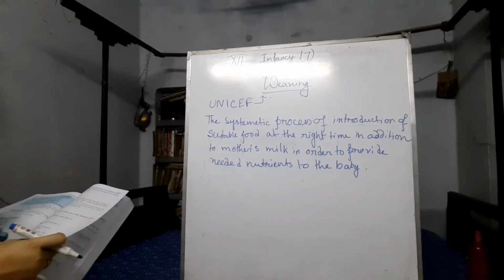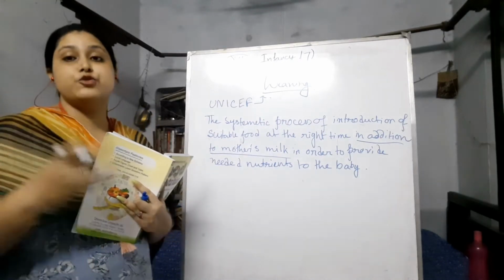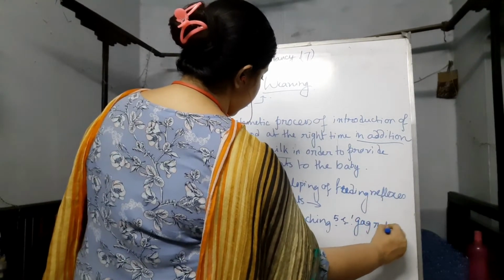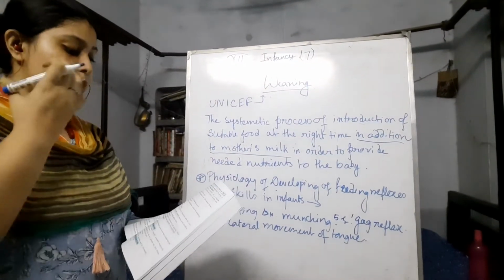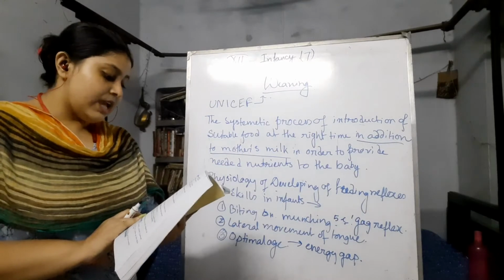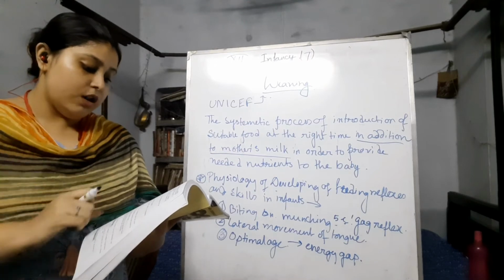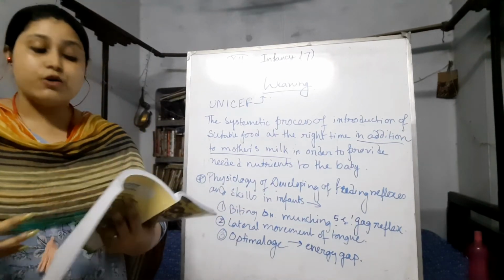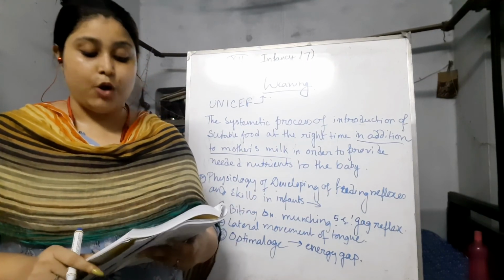Class-12(new 2021), Nutrition, Chapter- Infancy ( Part 7)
Megha ma'am